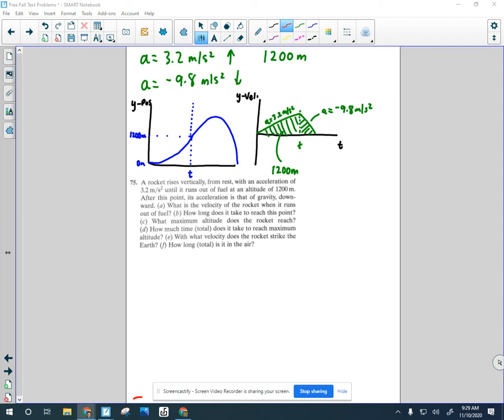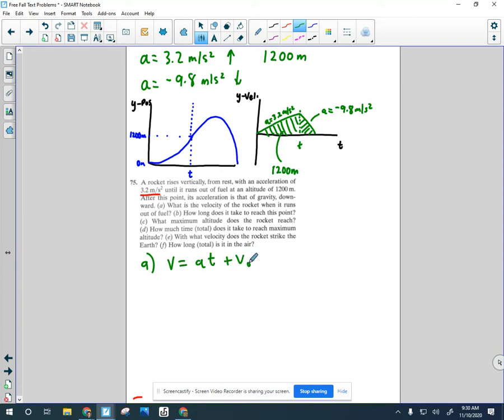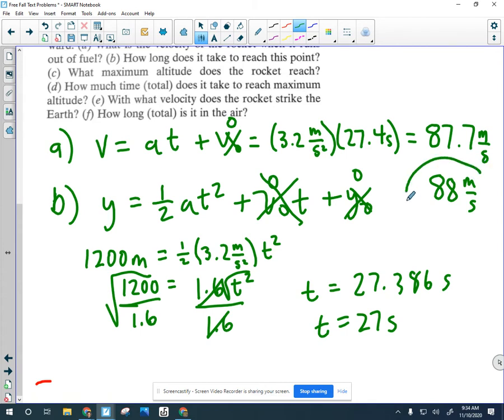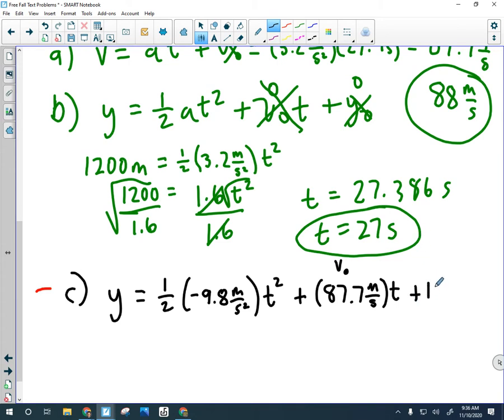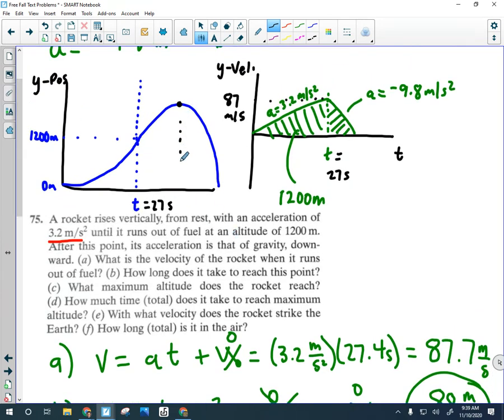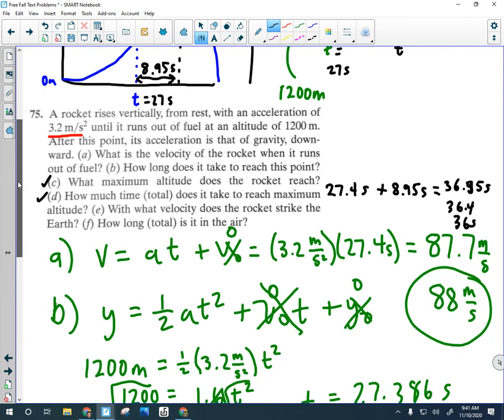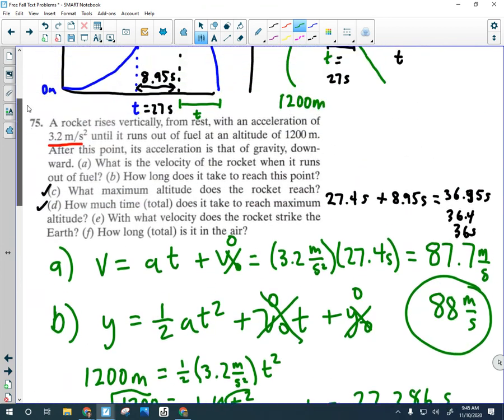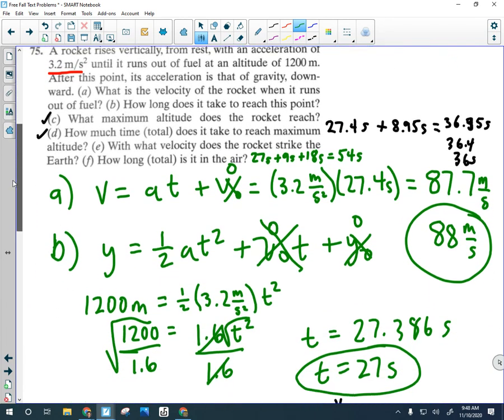#75 Free Fall Problem: Rocket accelerates upward, runs out of fuel, and falls back to earth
A multi-step free fall problem is presented. This problem is from Giancoli Physics, 6th Edition.